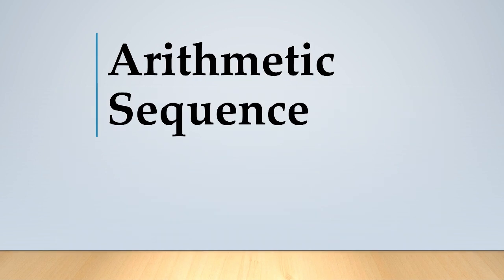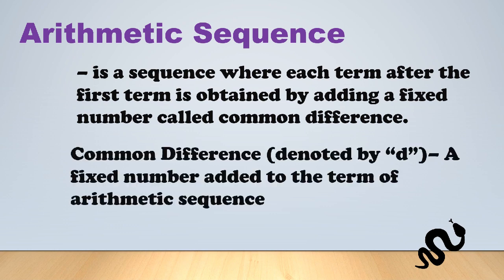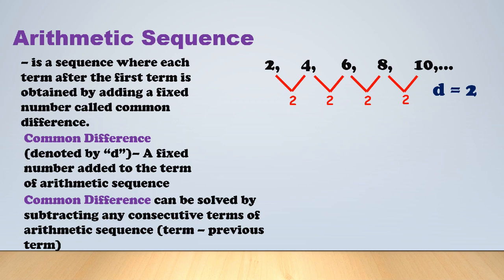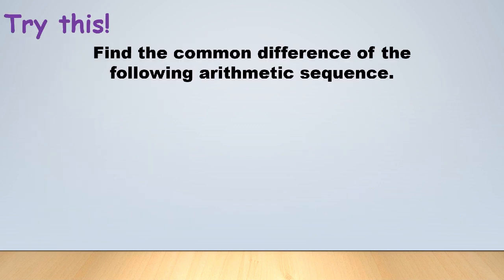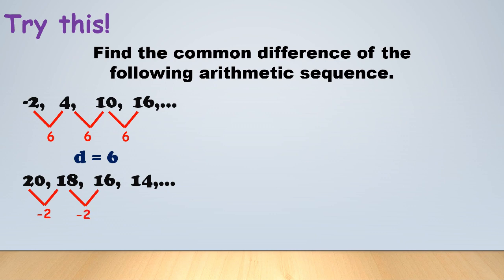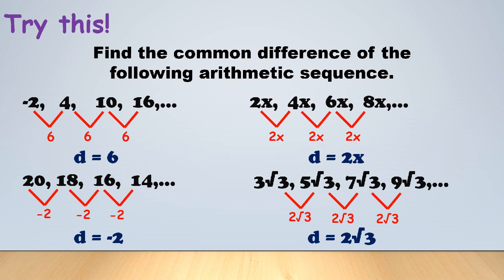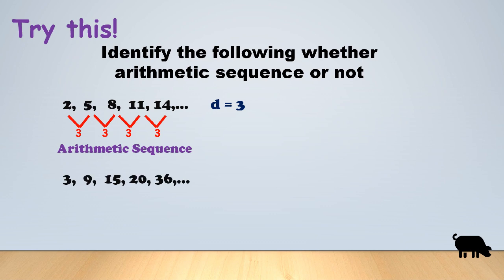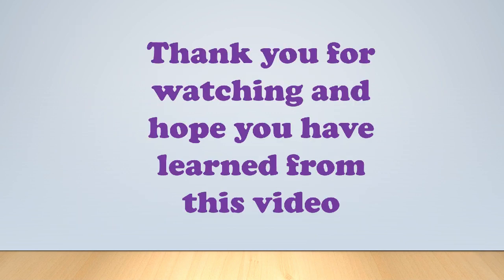Arithmetic Sequence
Definition of Arithmetic Sequence
Finding the Common Difference
Identifying Arithmetic Sequence